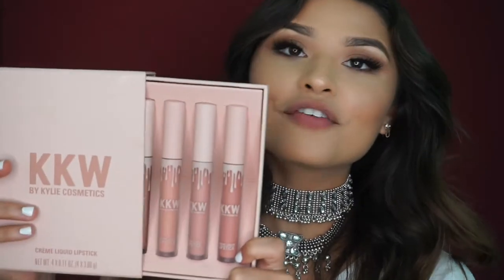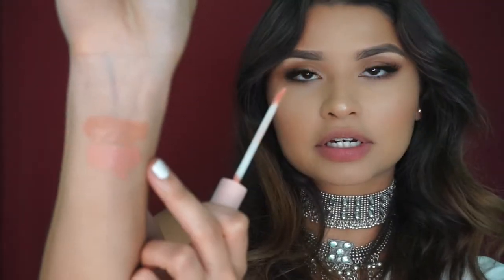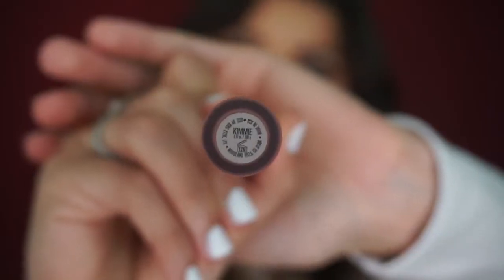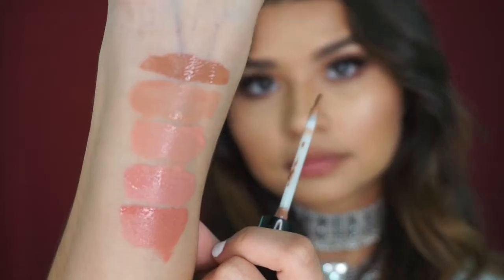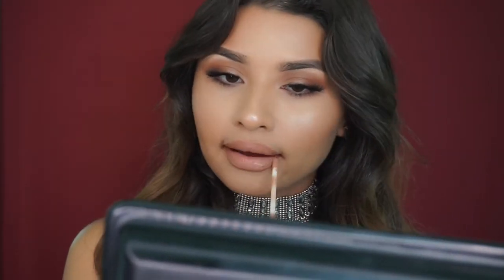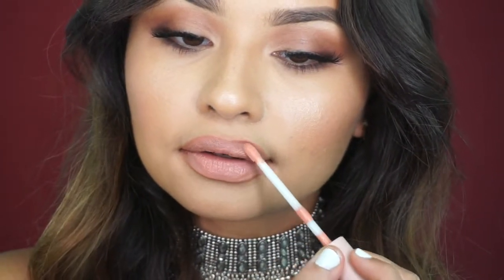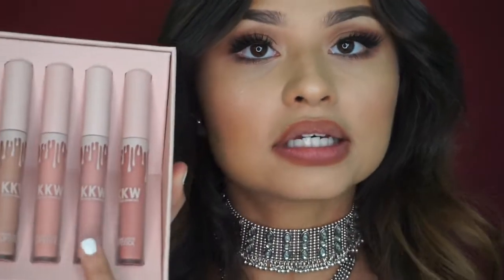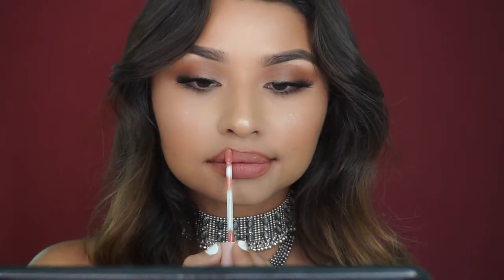KKW x KYLIE COSMETICS COLLAB REVIEW, SWATCHES & FIRST IMPRESSIONS! |THE BEAUTY PLUG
I was so excited to get this in the mail and do a review video for you guys because I was SPAZZING out when I saw her launch these and knew I had to get them and try them out!! Are they a hit or a miss, what do you think??

Necklace- TheBohoQueenJewelry